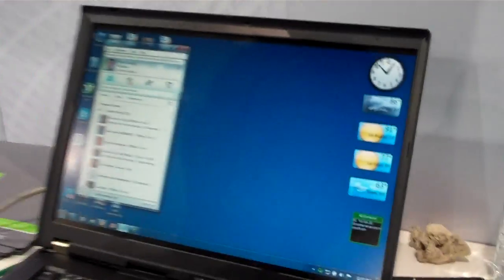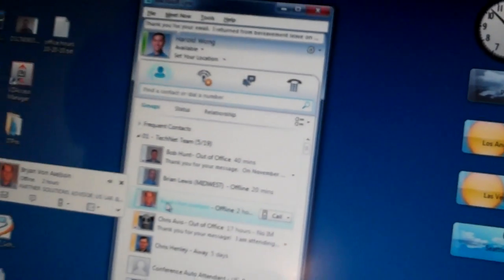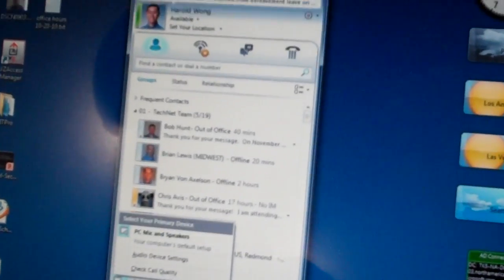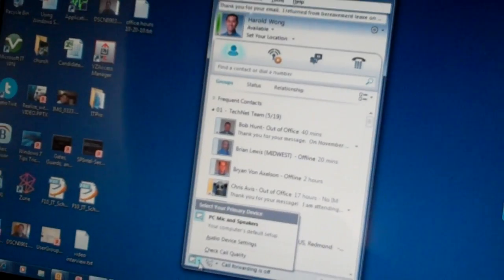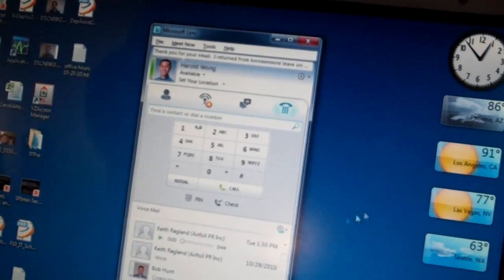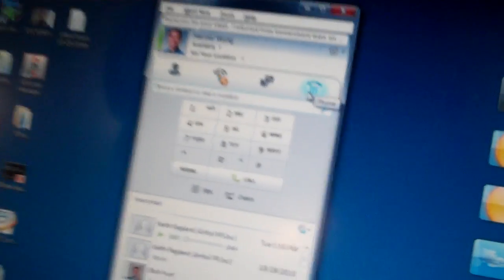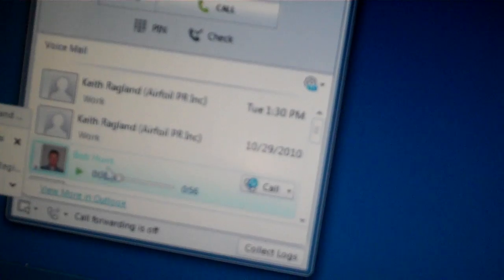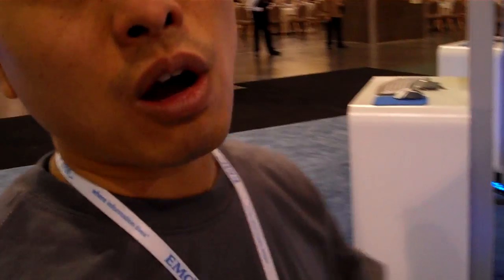Harold Wong of Microsoft demos new Lync features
Harold Wong, Microsoft IT evangelist, shows several new features of Lync 2010 to Nigel Downer, VP of Business Development for ProtonMedia. From WinConnections 2010 in Las Vegas.